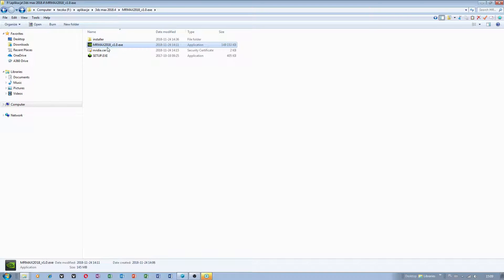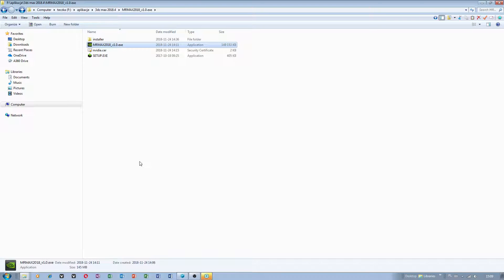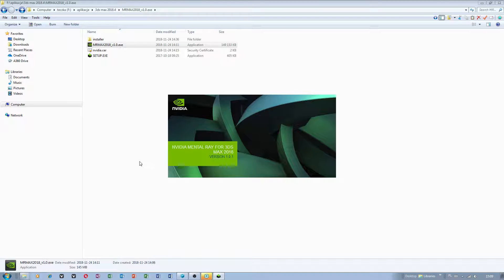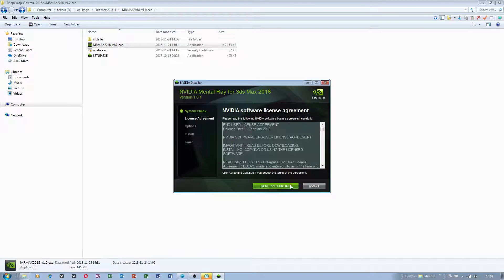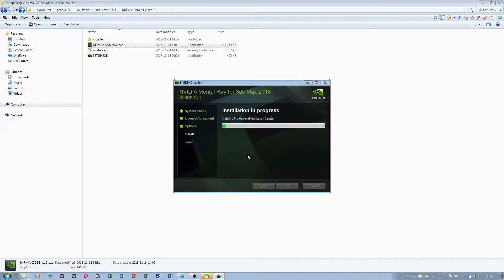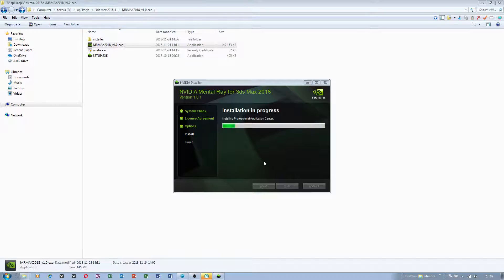3ds max 2018 - how to install nvidia mental ray for 3ds max - tutorial EN.mov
3ds max 2018 - how to install nvidia mental ray for 3ds max - tutorial EN.mov

how to fix nvidia mental ray for 3ds max 2018 - the installer issue